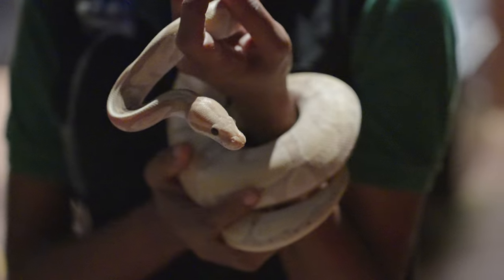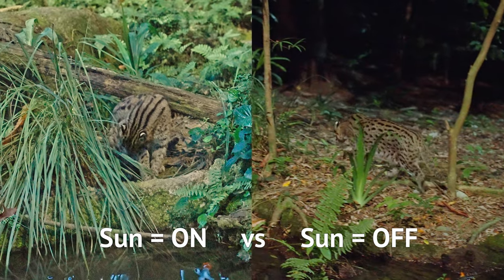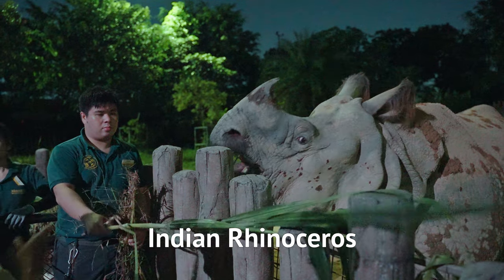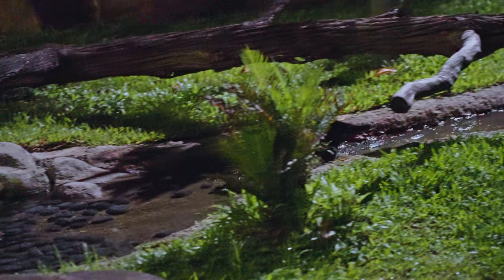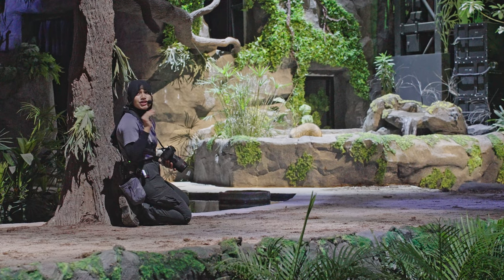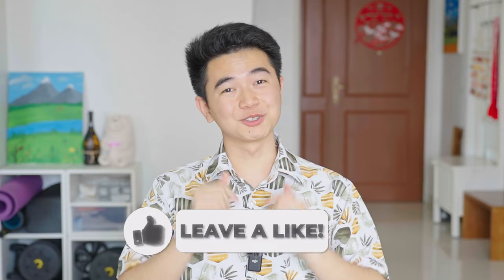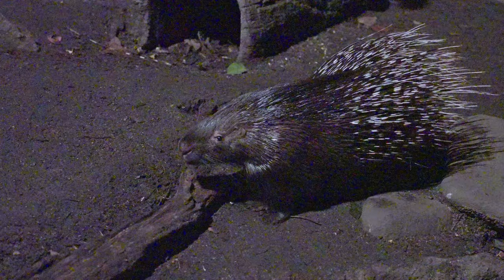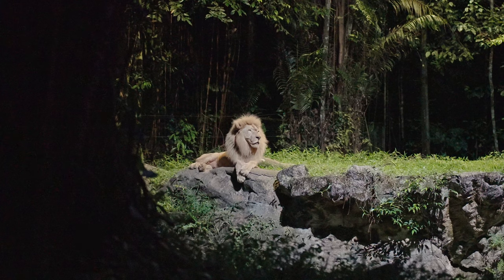The ULTIMATE Guide to Night Safari Singapore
Watch this if you are looking for the PERFECT itinerary for Night Safari Singapore. This is the best way to avoid queue AND see ALL the animals in the safari!